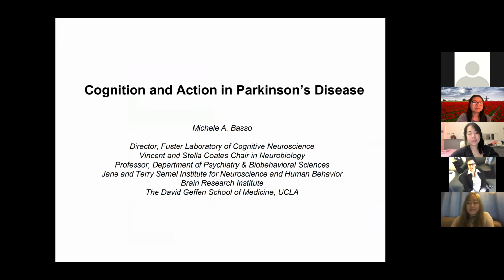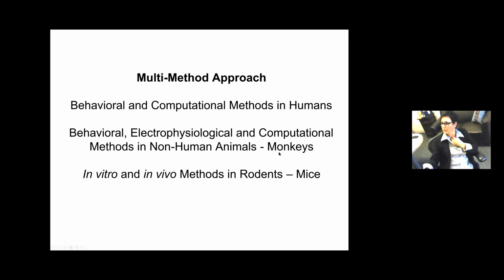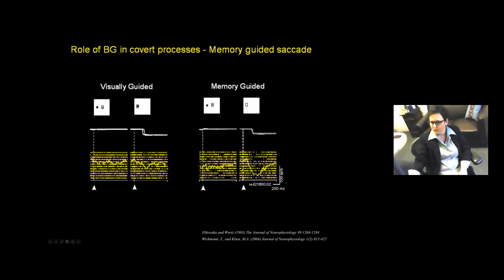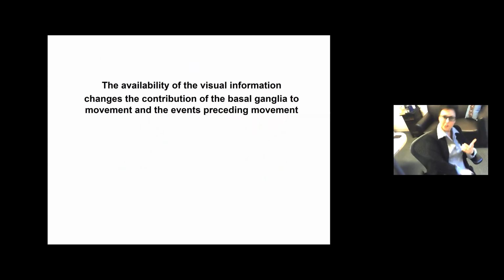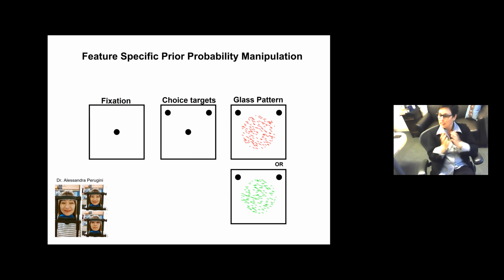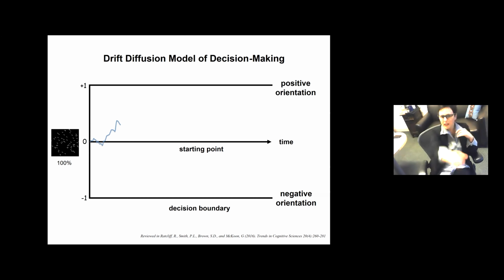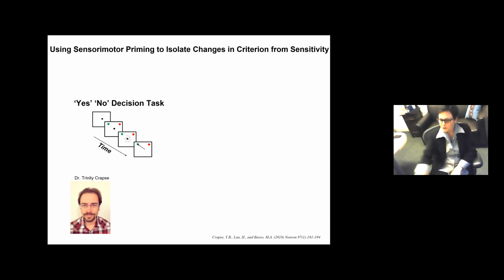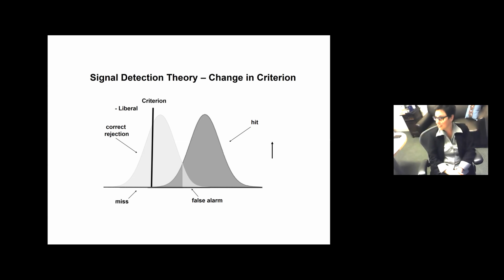HAND at UCLA - Winter GM #10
With Dr. Michele Basso.